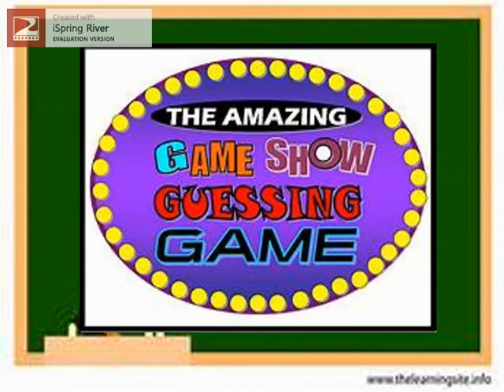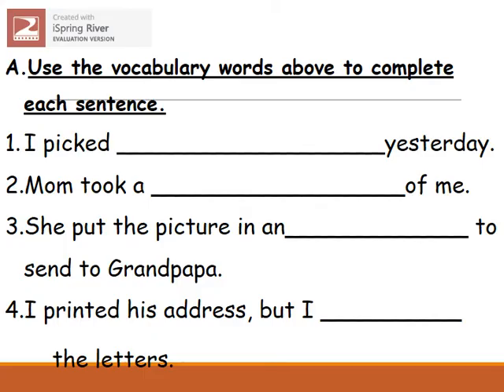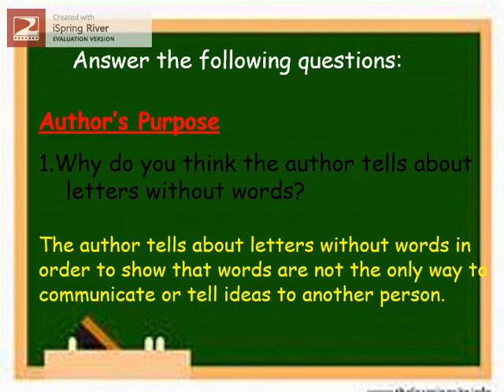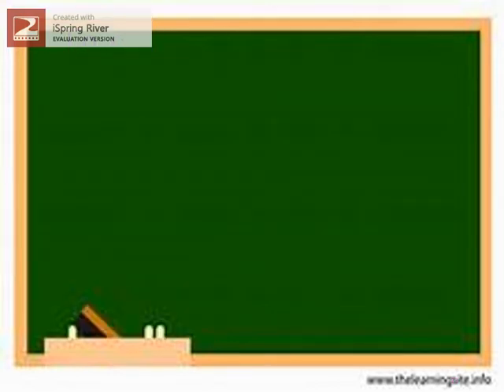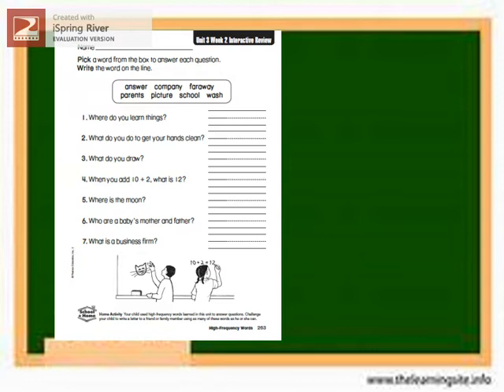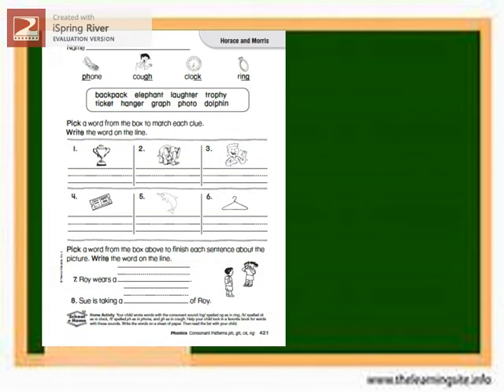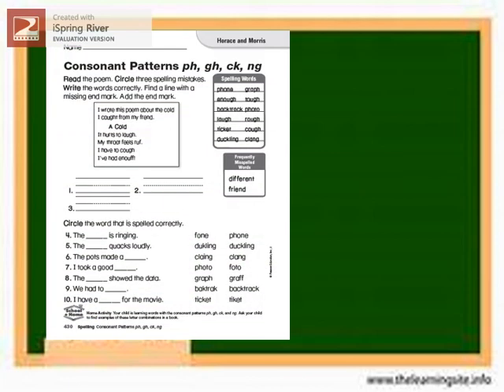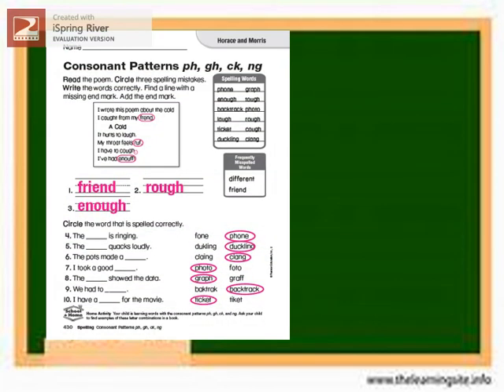Grade 2: Reading and Spelling Week 10